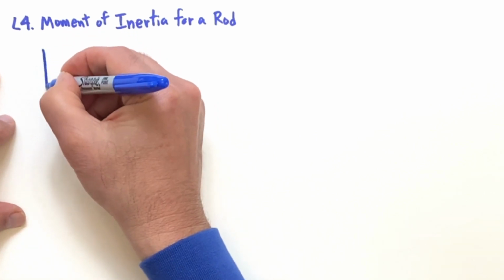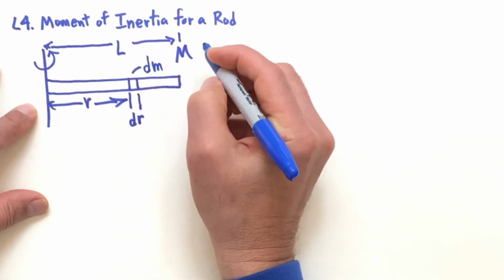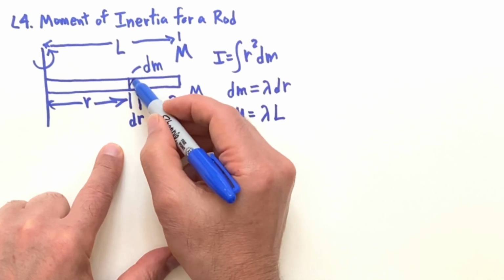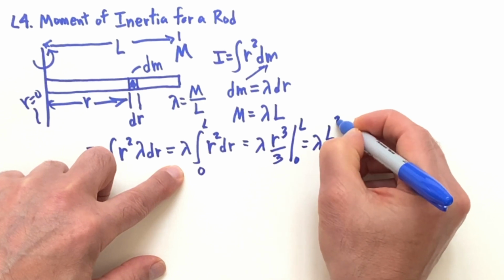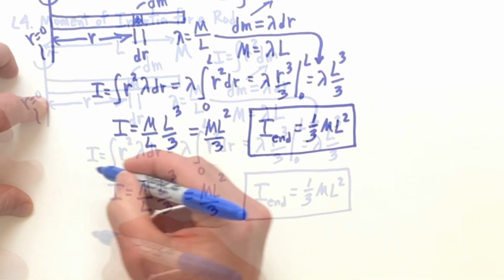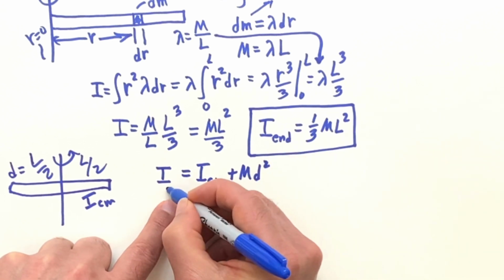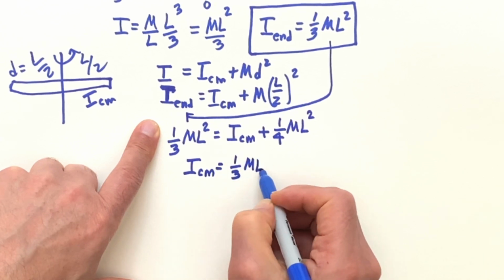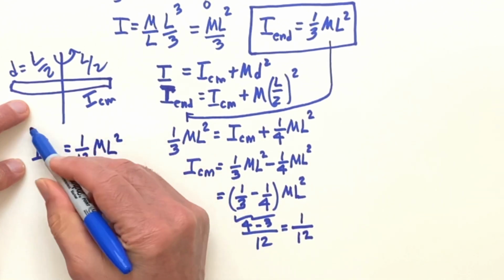L04. Moment of Inertia for a Rod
We first calculate the moment of inertia about its end using calculus. Then we calculate the moment of inertial about its center of mass. The parallel axis theorem is employed.